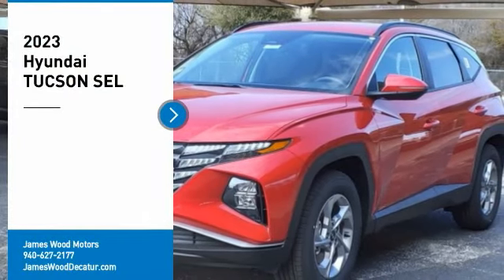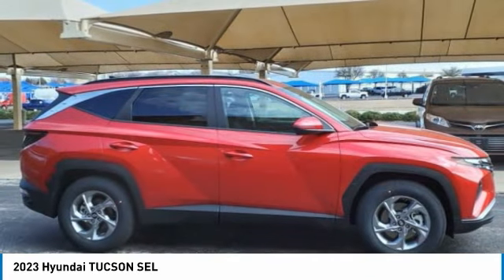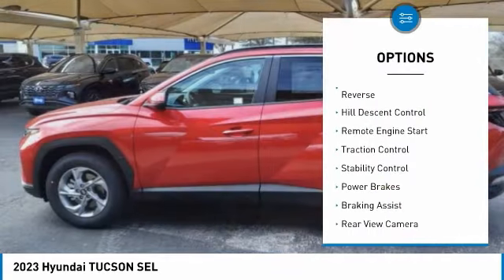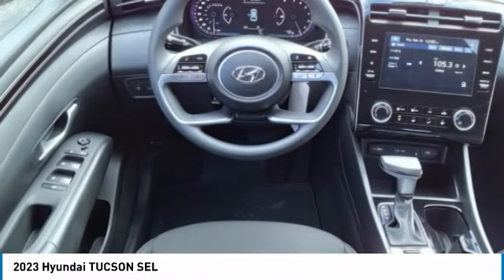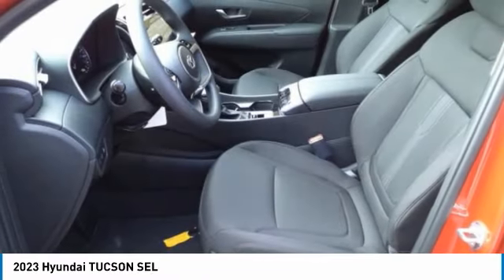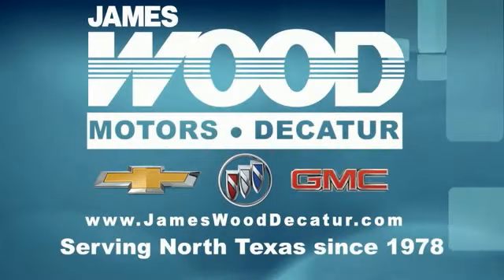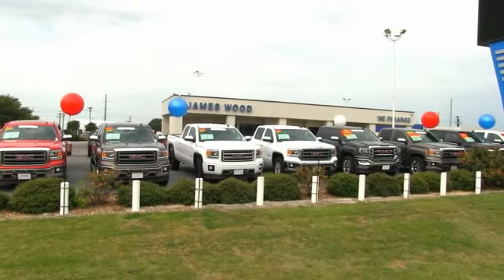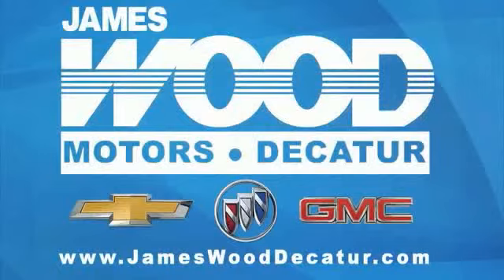2023 Hyundai TUCSON Decatur TX 330181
2023 Hyundai TUCSON SEL

2111 US HWY 287 South